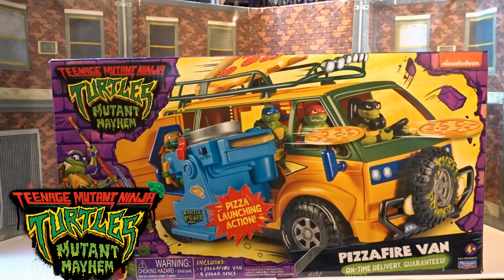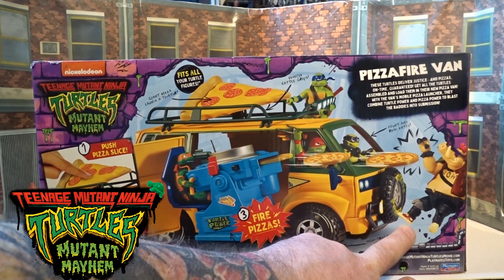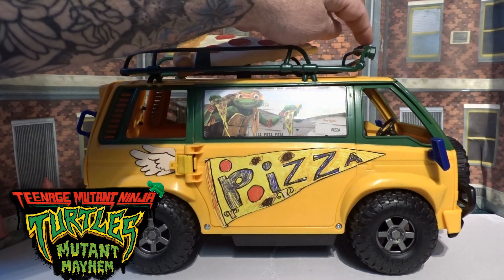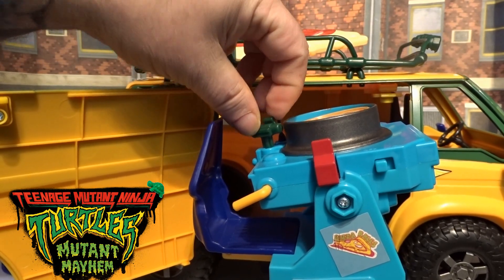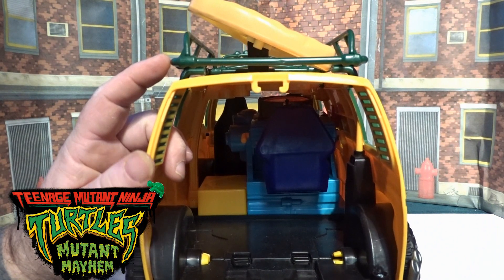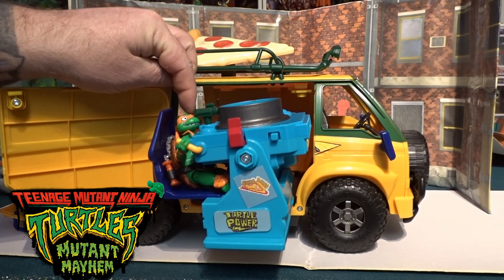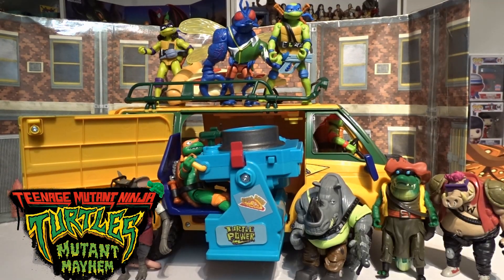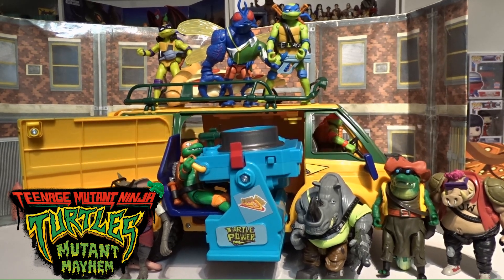TMNT Mutant Mayhem Pizza Fire Van Review